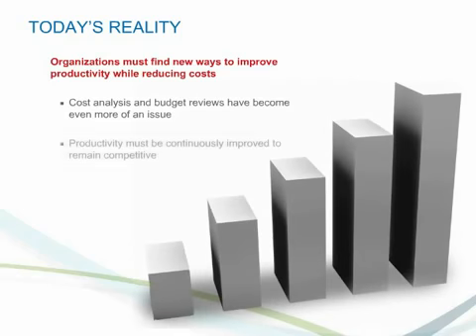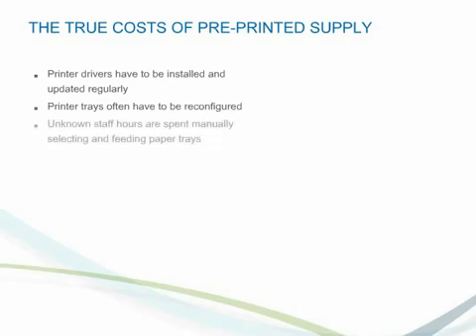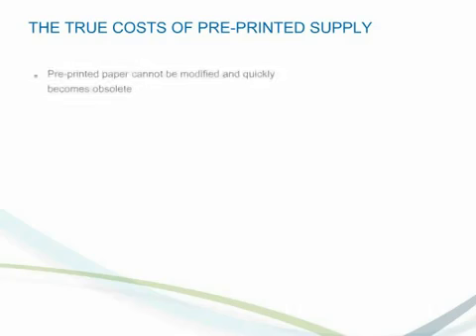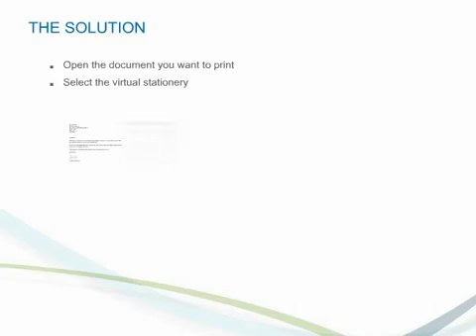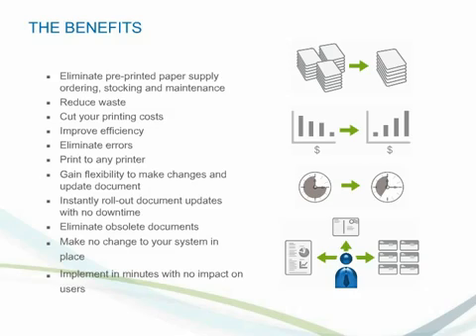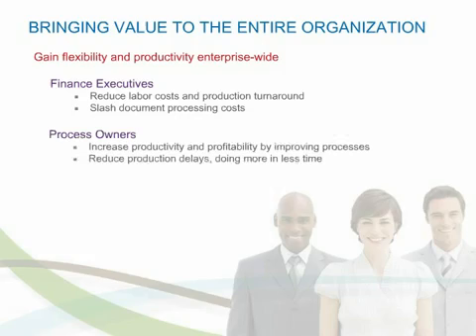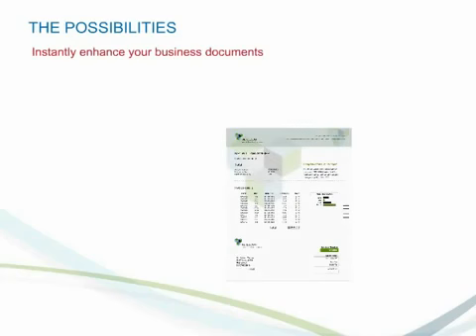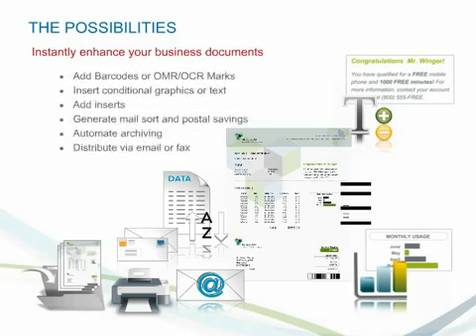Break free from expensive pre-printed stationery.mp4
Business Communications Your Way
PlanetPress Suite is a professional software solution allowing organizations to maintain and grow their customer base by adding value to business documents and distributing them in a format that best suits the recipient's preferences. Its ease of use, affordability and open architecture make it the perfect solution to quickly and easily enhance, produce and distribute business documents with relevant content that is sure to capture the reader's
attention and get the message across.
Business documents play a central role in the communications between organizations and their clients. Invoices, statements, financial reports; every document sent to your customer is an opportunity for new business. With the right technology, you can create business documents
and customer communications that help you develop, maintain and grow your business.